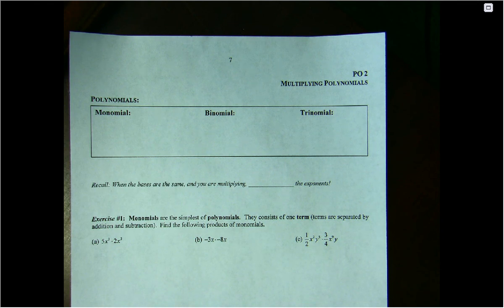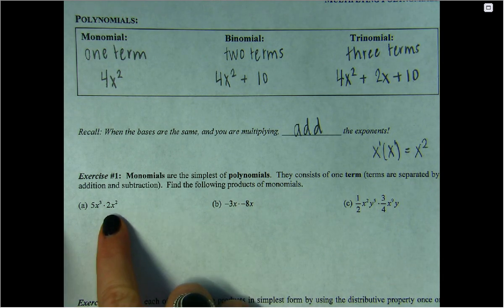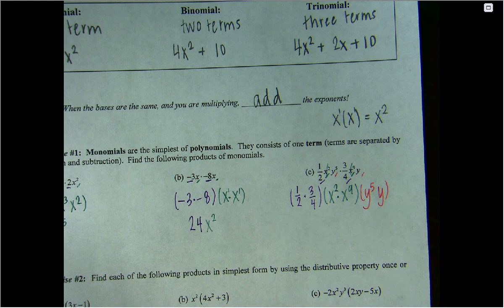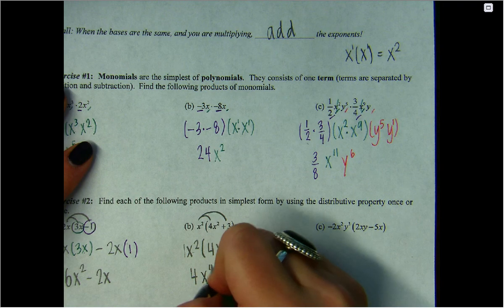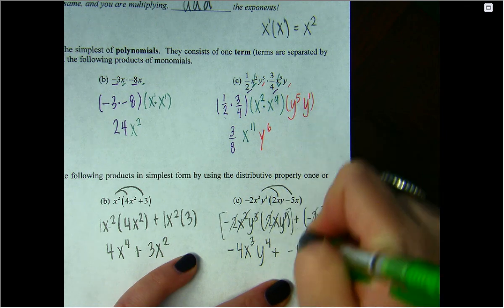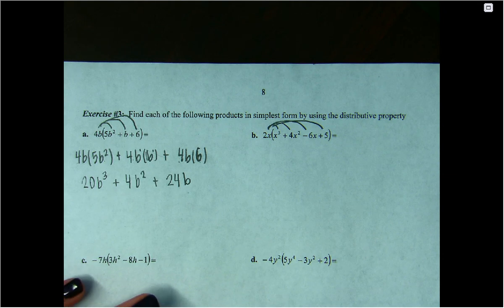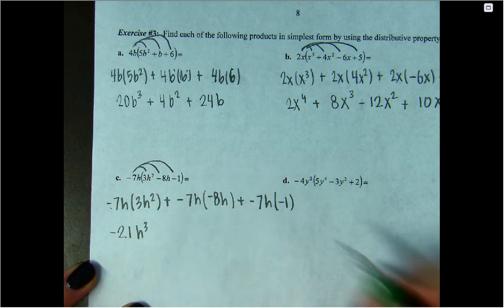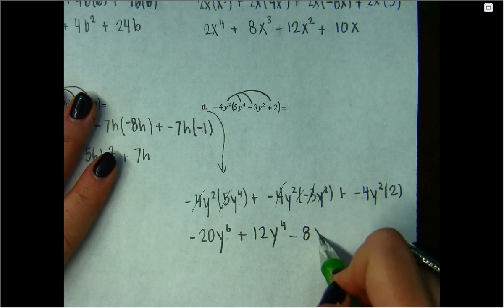PO-2 Video Lesson